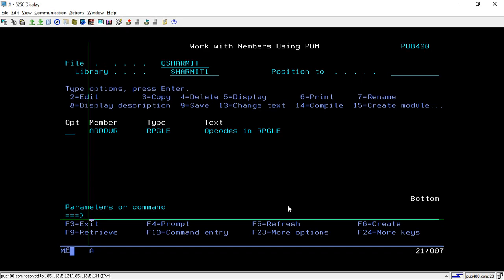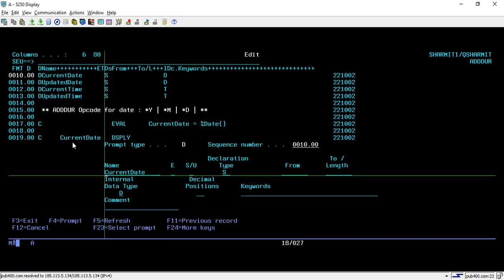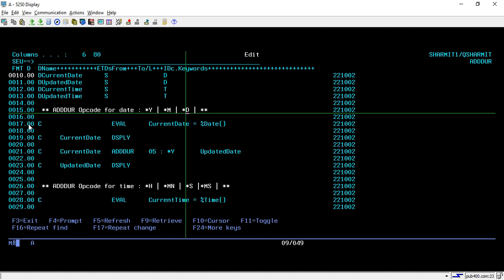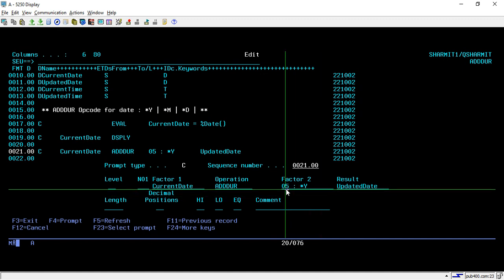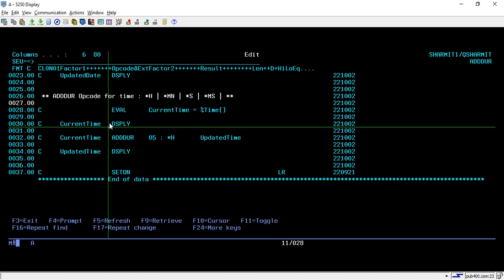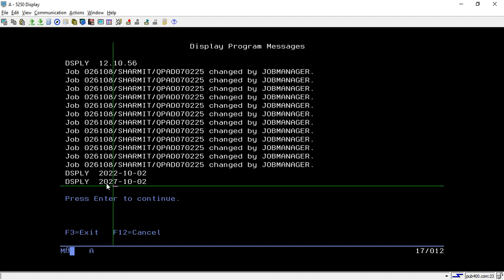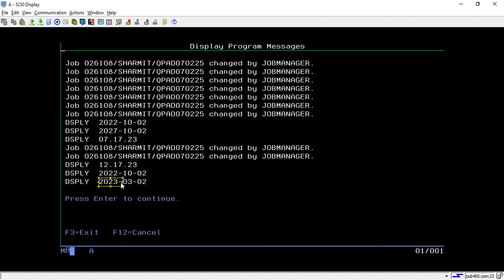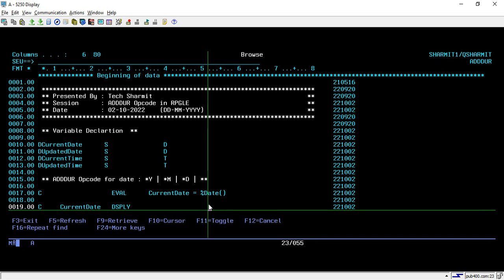IBMi (AS400) How to use ADDDUR Opcode in RPGLE. | as400 tutorial for beginners in English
1.How to add duration in the date using ADDDUR in RPGLE
2.How to add duration in time using ADDDUR in RPGLE